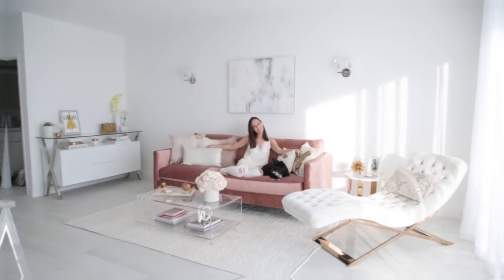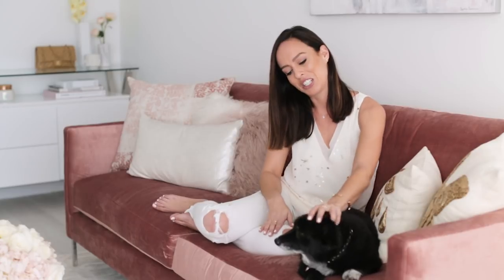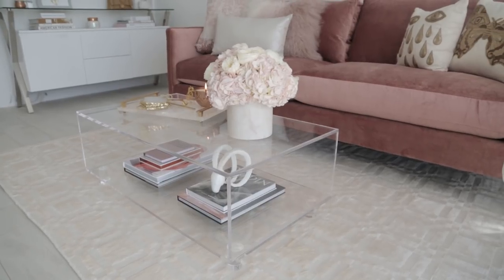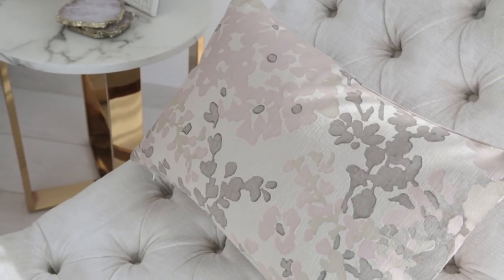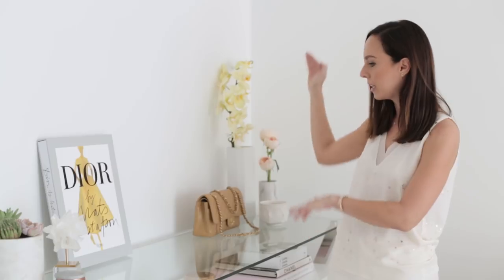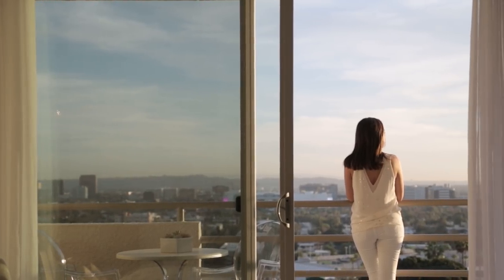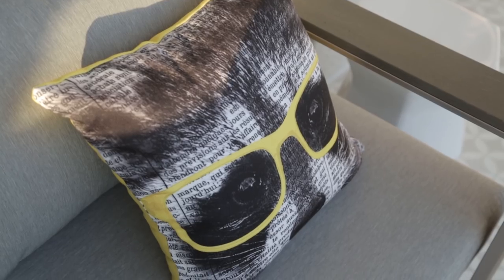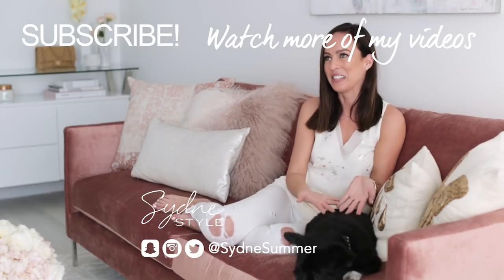LIVING ROOM TOUR I My Home Makeover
Welcome to my new kitchen! After months of renovating and decorating I could not be more excited to share my full home tour. I'm doing everything section by section. Today is all about the kitchen and my dining area.

*SHOP the video:
HD Buttercup sofa

*Video by Tim & Co.